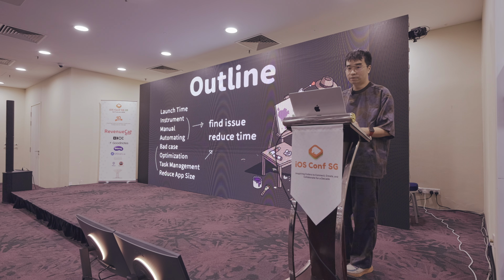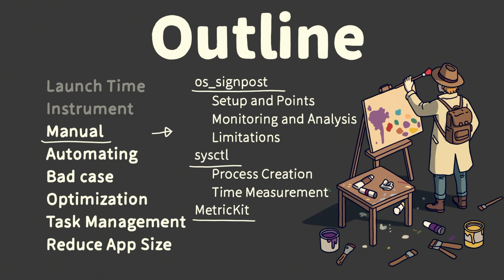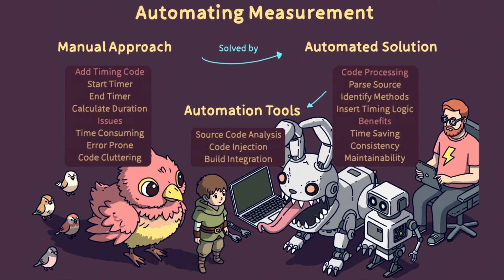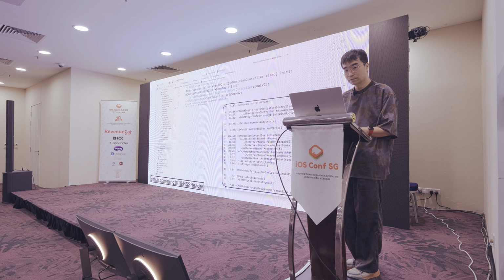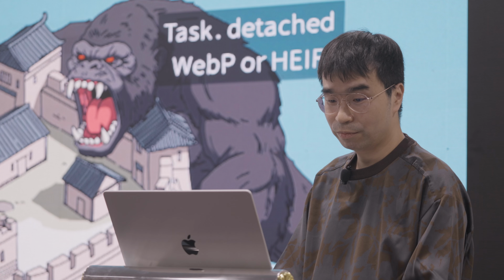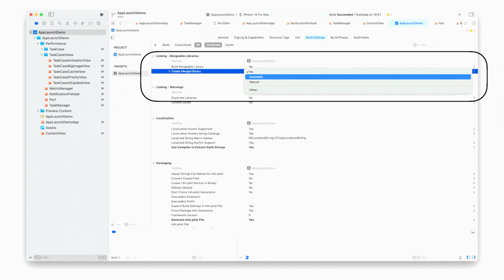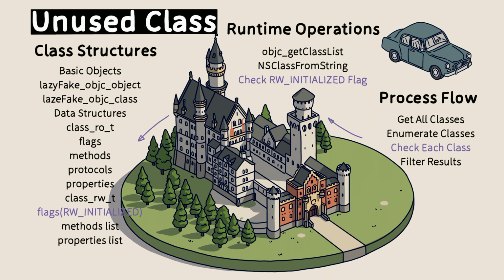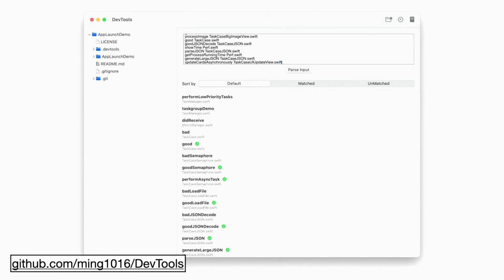Reducing App Launch Times: From Diagnostics to Optimization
Speaker: Dai Ming

App launch time is your app’s first impression—fast and smooth launches set the foundation for user satisfaction. But how can we truly optimize the launch process?

I’ll take a deep dive into the mechanics of app startup, exploring each phase and uncovering the hidden costs of initialization. We’ll cover how to use various tools and custom instrumentation to identify bottlenecks, and discuss actionable techniques for improving both cold and warm startup times.

Through a demo, I’ll demonstrate how to diagnose startup issues and implement effective optimizations. Whether you’re looking to reduce your app’s launch time or deliver a seamless user experience, this talk will equip you with practical strategies and advanced techniques to elevate your app’s performance to the next level. Let’s make every millisecond count!

Recorded by the iOS Conf SG 25 AV Team:
- Kale -  @kalestarler
- Nadun -  @enadun